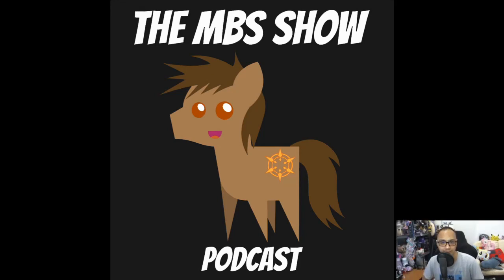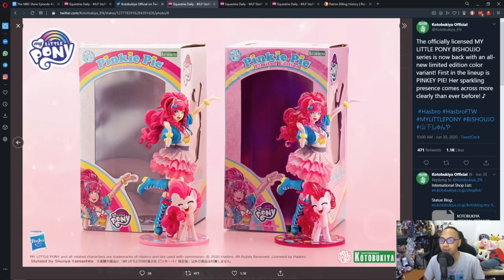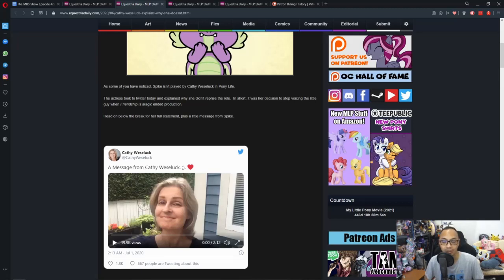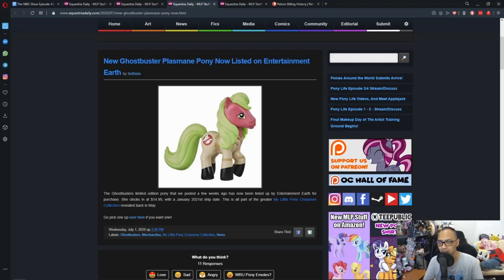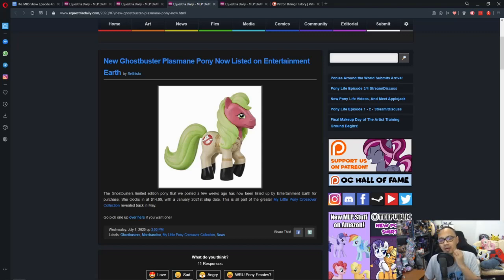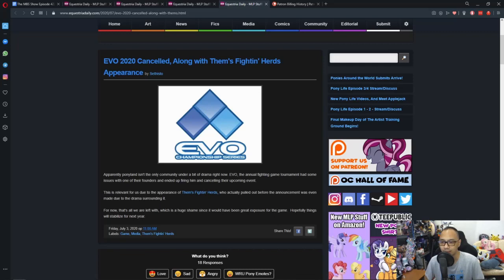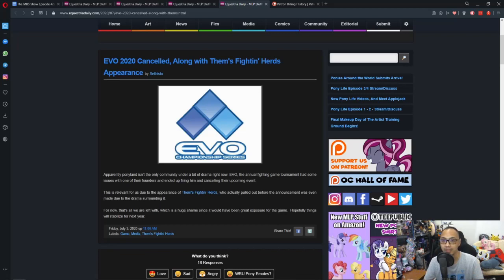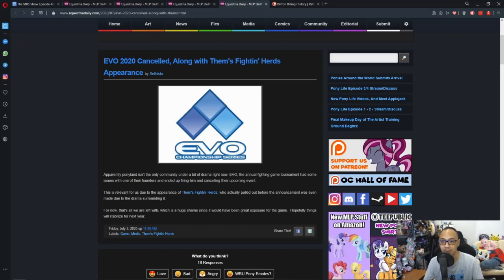The MBS Show Episode 422: That's Sparkly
Credits